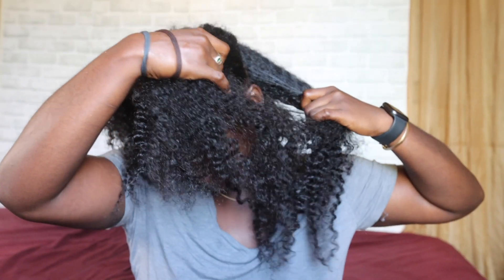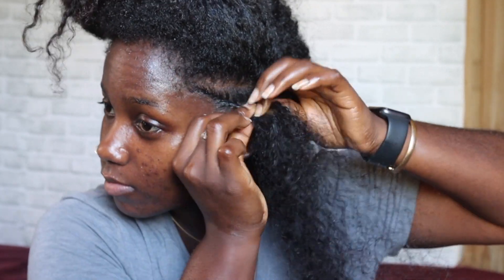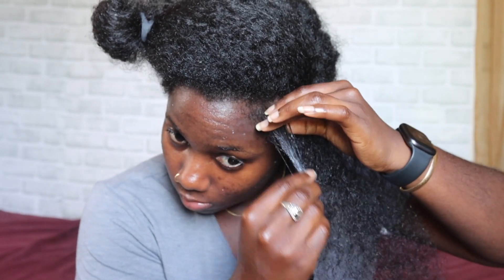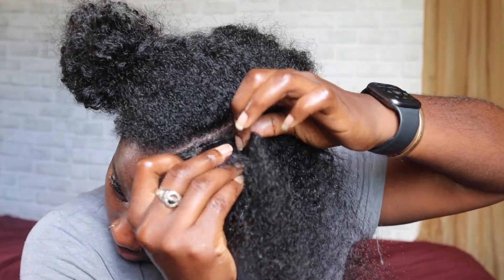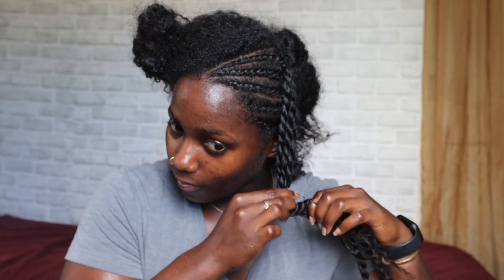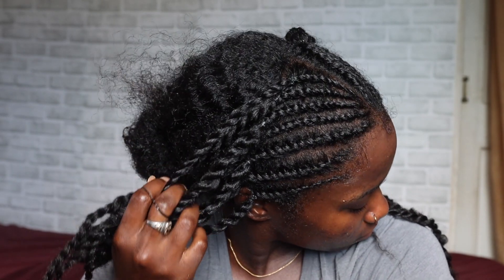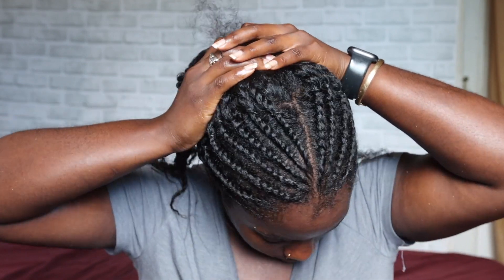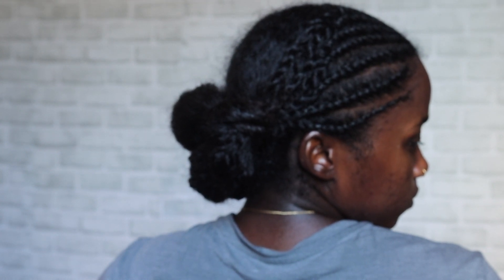Flat Twists Protective Style on NATURAL HAIR | into two Twisted Ponytails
Wa going on guys?! Welcome back to another video. In this video I'll be showing you another natural hair protective hair style.

SEND ME DOPE STUFF!

Raynecia Simmons/krs
Cruz Bay, St.John
VI 00831